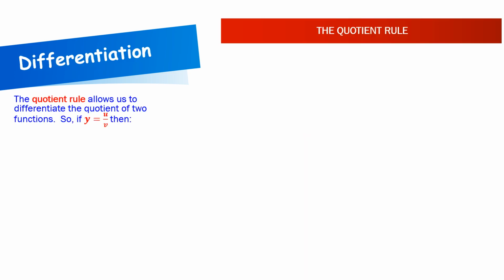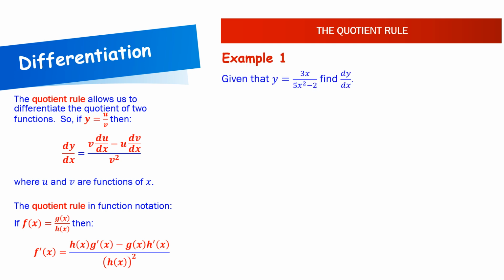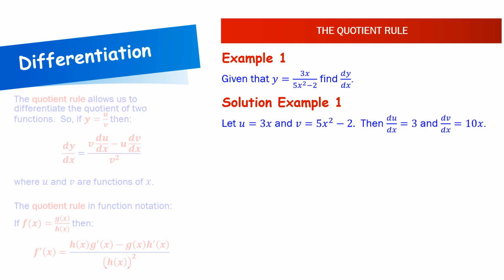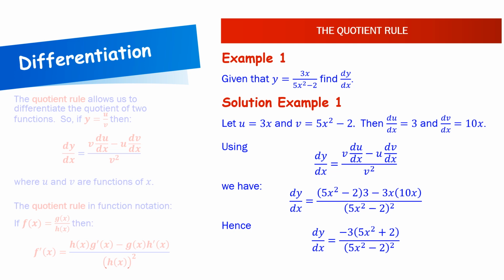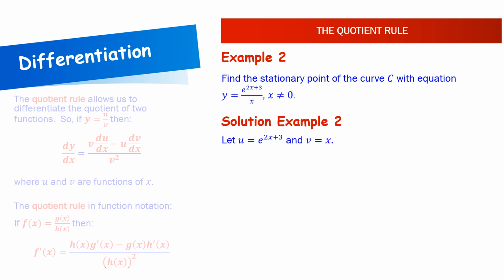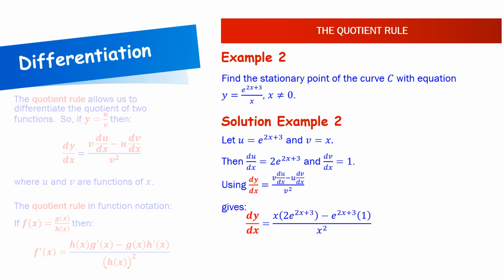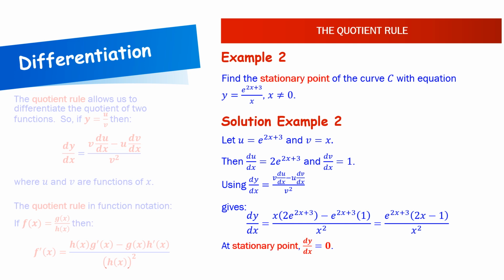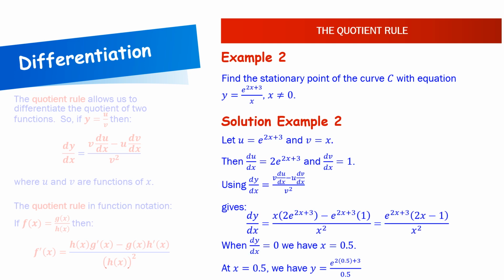The Quotient Rule | Pure Maths 2 | Maths A Level & AS Level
The objectives for this session are to differentiate functions using the quotient rule.

Timecodes
0:00 - Intro
0:05 - Objectives
0:10 - Quotient rule dy/dx = [v(du/dx)-u(dv/dx)]/v^2
0:49 - Example 1 (application of quotient rule)
1:12 - Solution Example 1
5:16 - Example 2 (application of quotient rule)
5:38 - Solution Example 2
9:00 - Recap and Conclusion